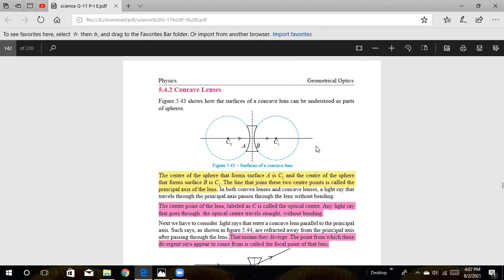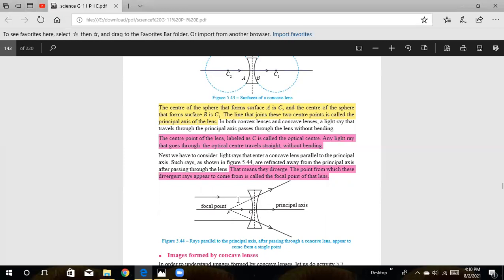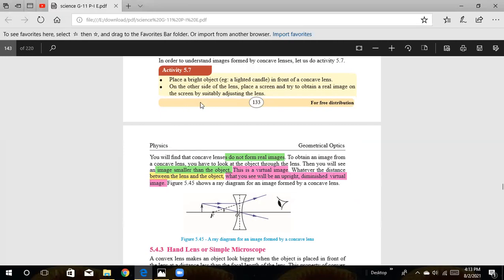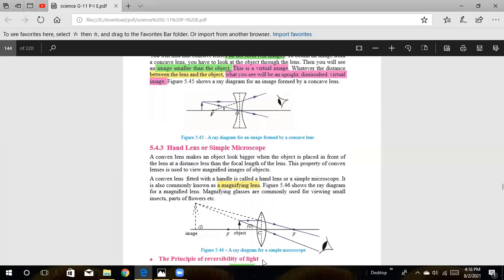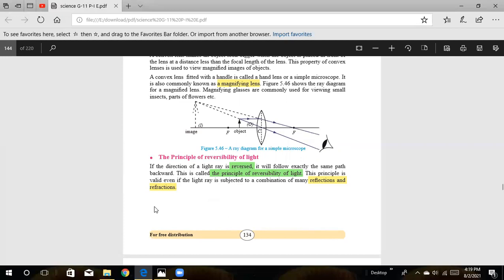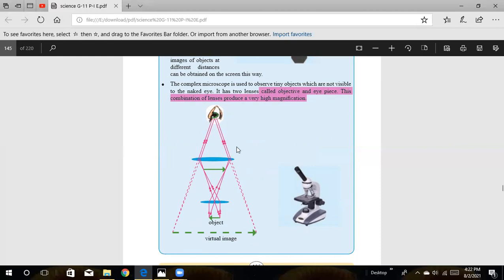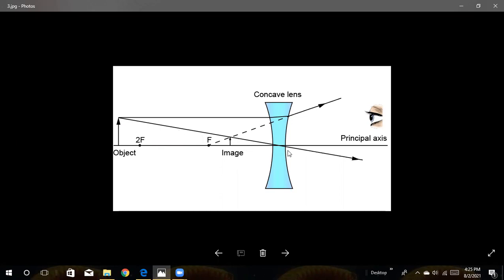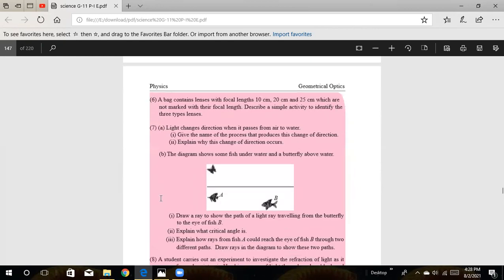Grade 11 Science Geometrical Optics part 10 English Medium